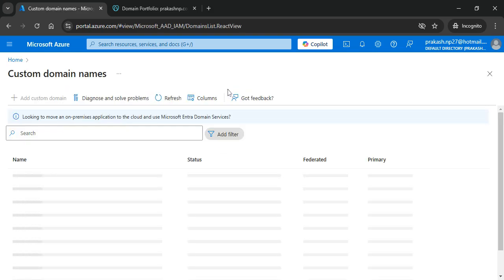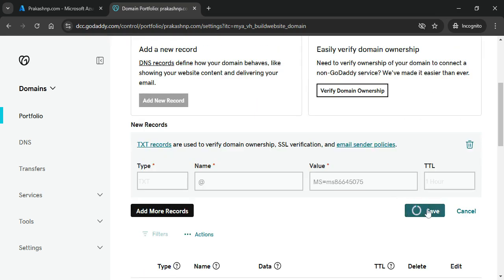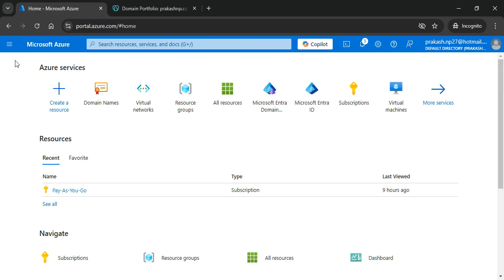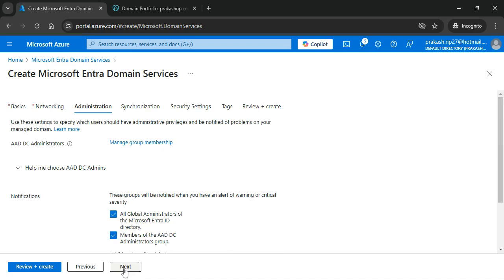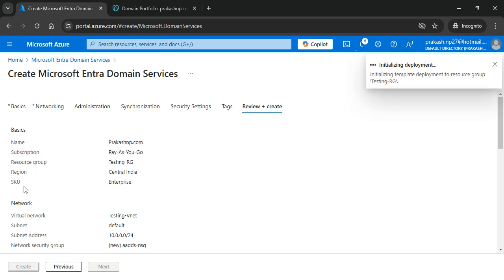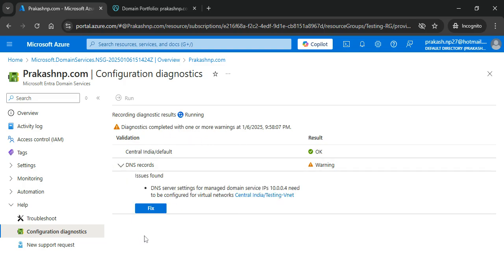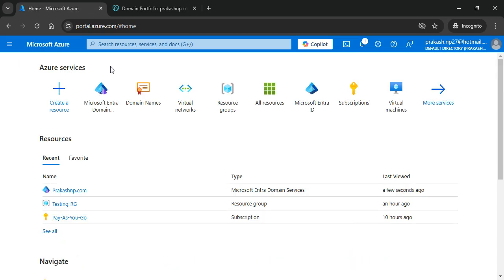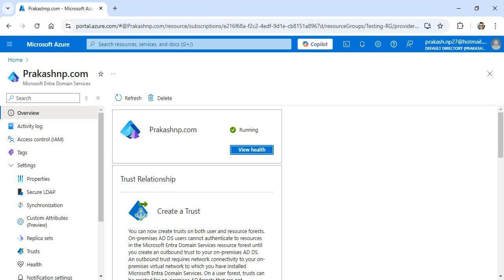Adding Custom Domain Name and Deploying Microsoft Entra Domain Service 🌐